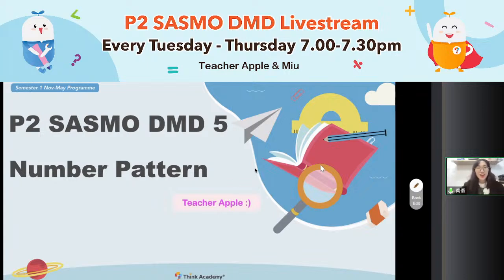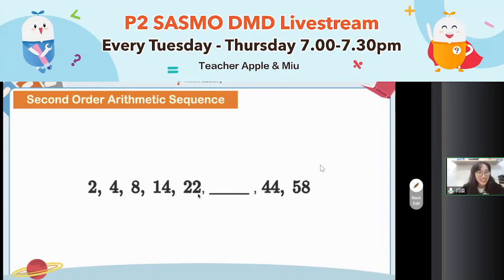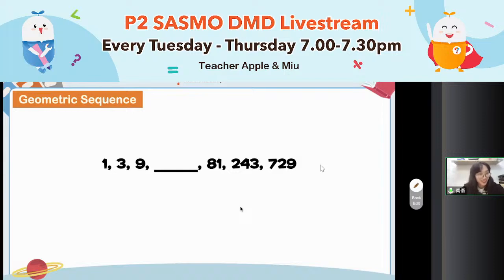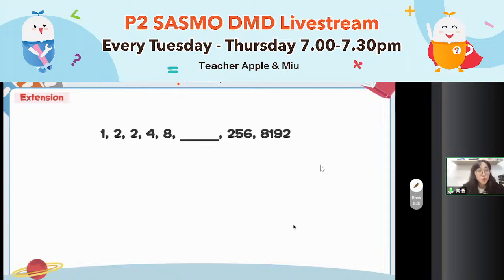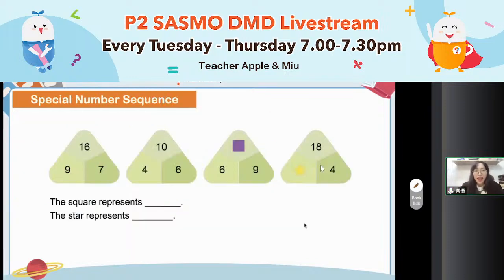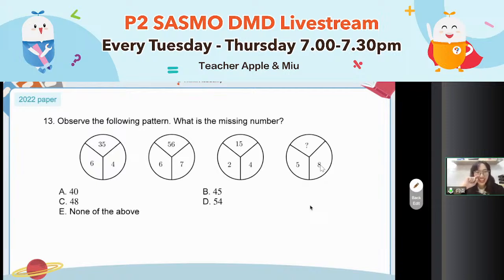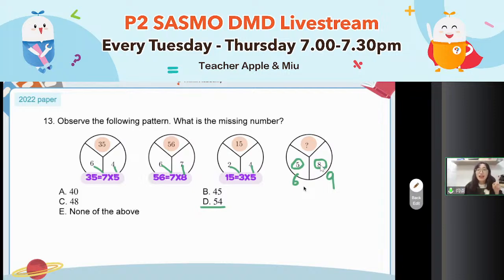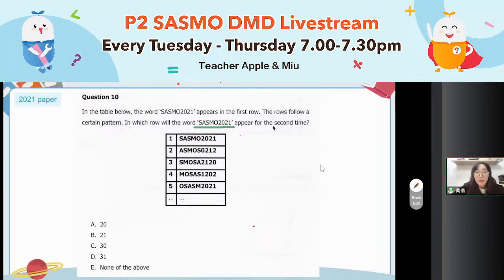P2 SASMO DMD Live - 31 Jan 2024